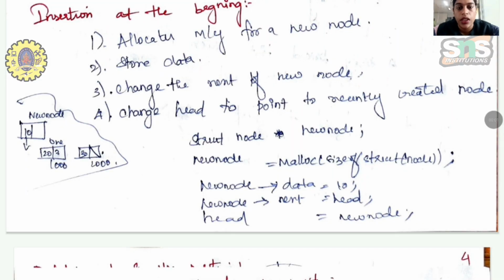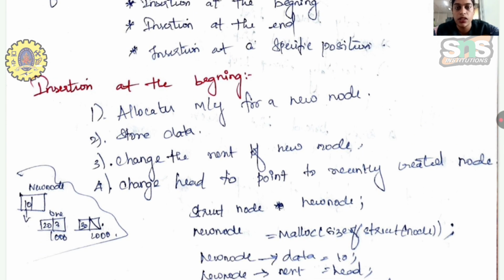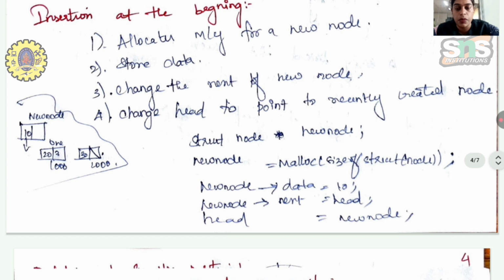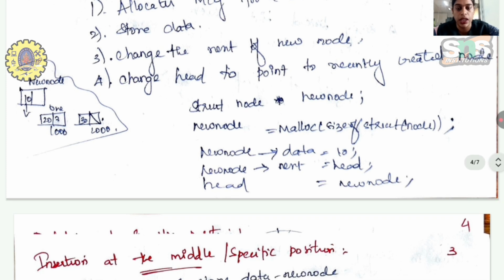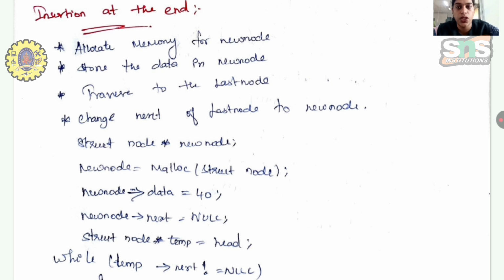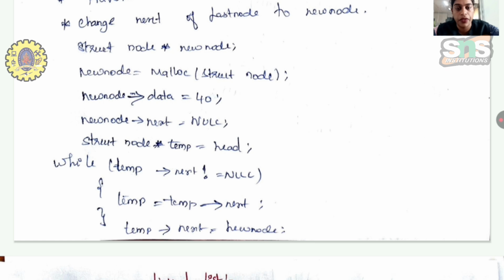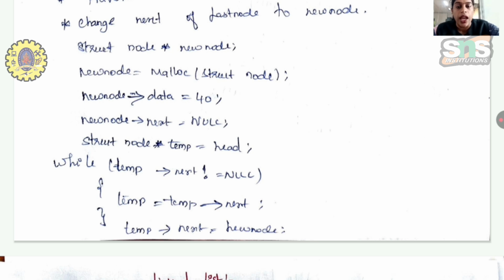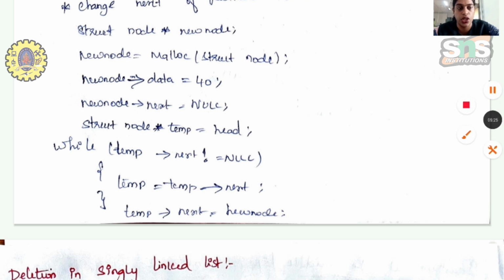Insertion at Beginning | DS | SNSCT snsintitutions # snsdesignthinkers # designthinking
Insertion at Beginning | Data Structures
Learn how to insert an element at the beginning of a list or array.
This video explains the logic, syntax, and implementation clearly.
Perfect for students and beginners in programming and DSA.
snsintitutions # snsdesignthinkers # designthinking